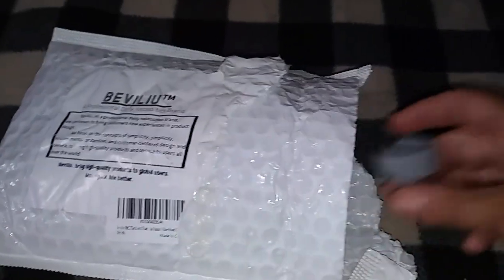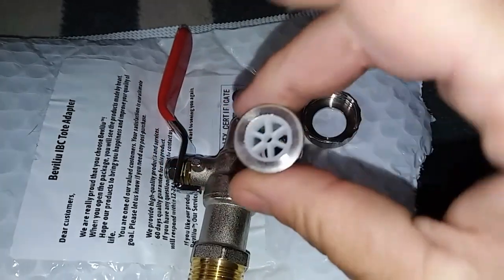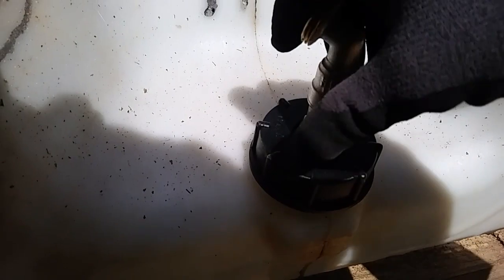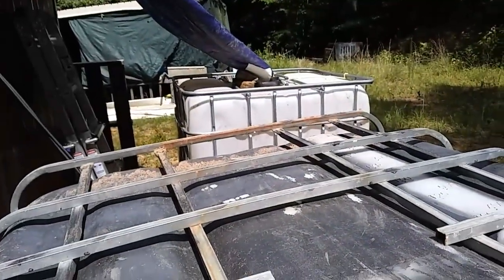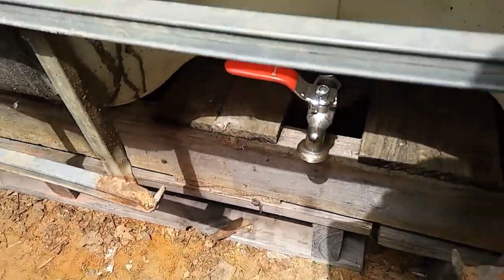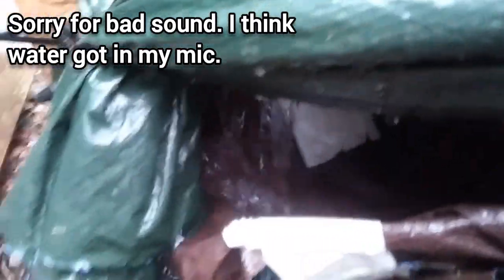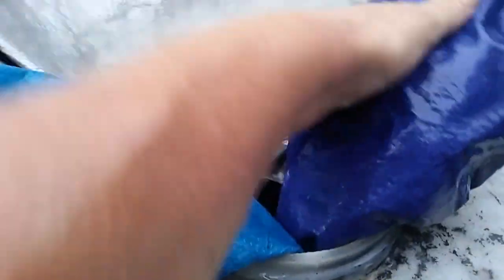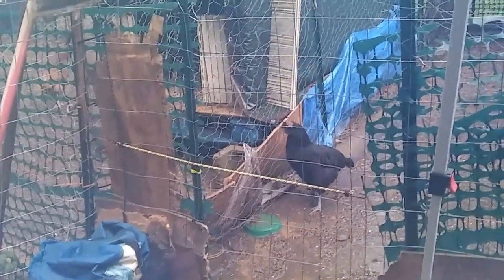I Got the Cap and Spigot! Thanks Beviliu! - Ann's Tiny Life and Homestead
The first IBC tote cap and spigot came without the cap, but the manufacturerer/seller made it right. Thanks Beviliu! I really needed to get that tote ready to capture rainwater! Just as  important, I need rain! So I prayed.